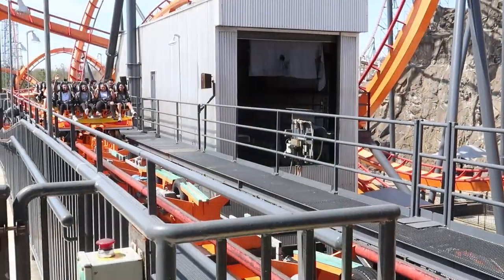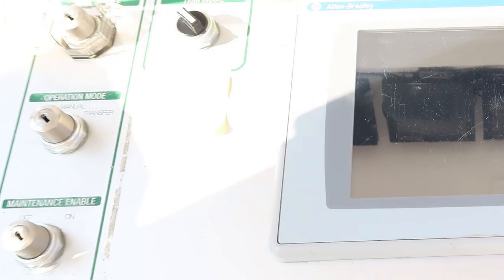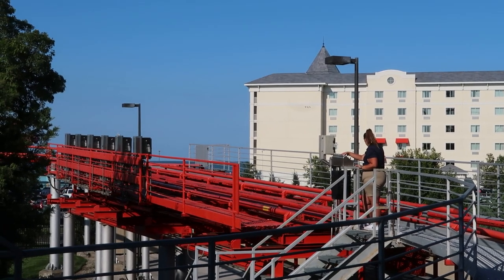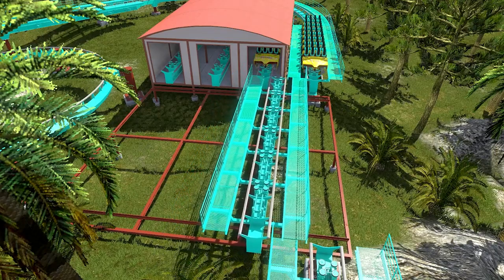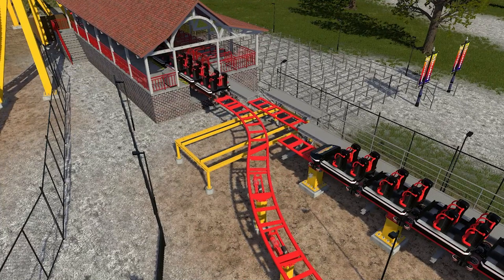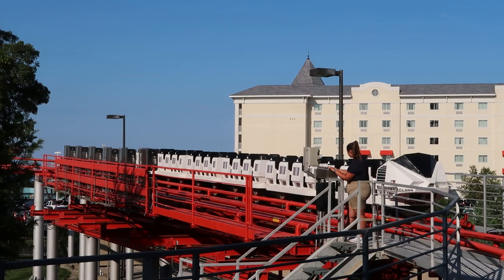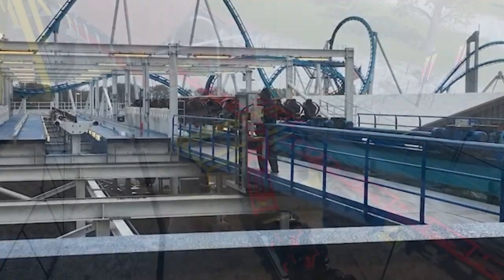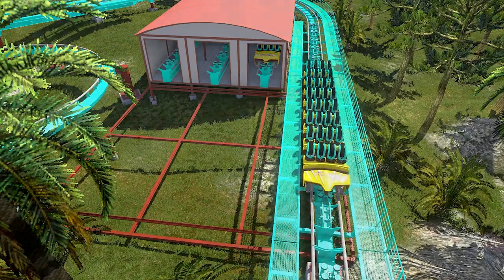How Do Roller Coasters Add and Remove Trains?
Roller coasters are some of the most popular attractions found at theme parks today. In order to meet their demand, parks and roller coaster manufacturers have found ways to increase their capacity by adding additional trains or ride units that can operate at a time. Today we are going to break down how roller coasters add and remove trains during normal operation.

Who's Gonna Stop Me - oomiee
Pure Gold - oomiee